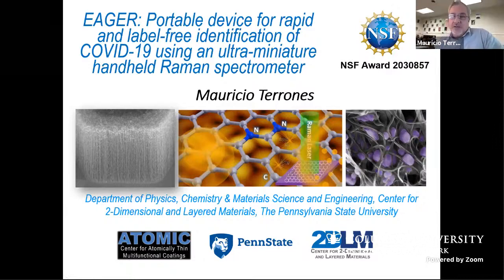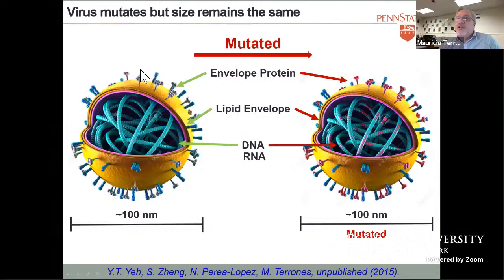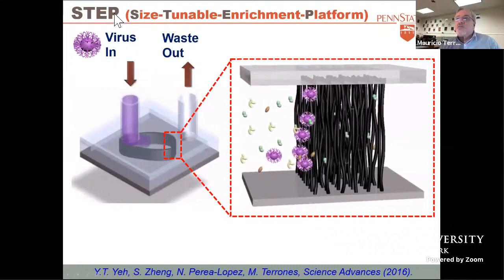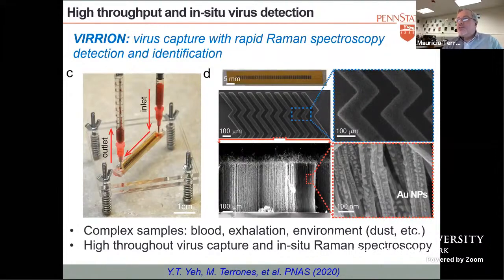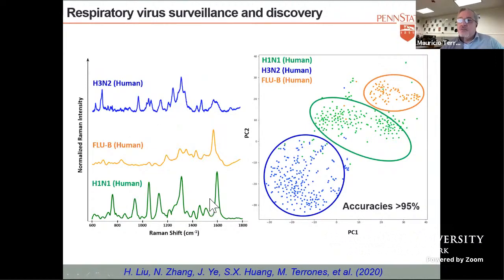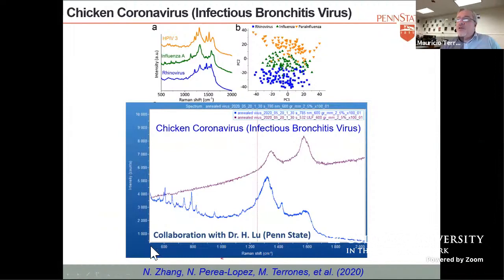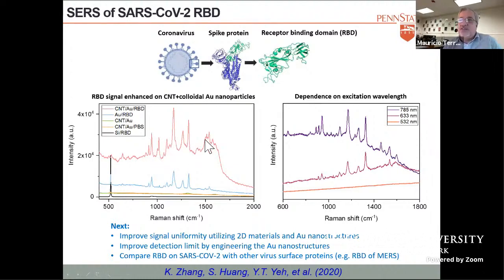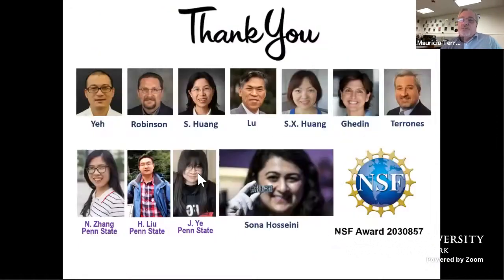COVID-19 Research Lightning Talk: Mauricio Terrones, Penn State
Mauricio Terrones, Penn State: EAGER: Portable device for rapid and label-free identification of COVID-19 using an ultra-miniature handheld Raman spectrometer. Funded by NSF Office of the Director / Office of Integrative Activities.

👩‍🏫 Learn more about this Presentation and read English, Spanish, or French-language documentation